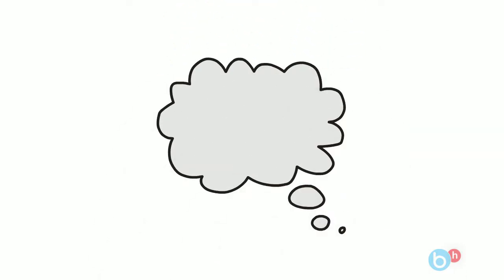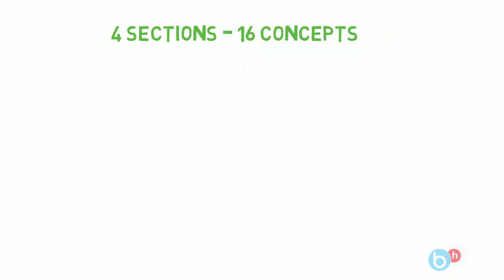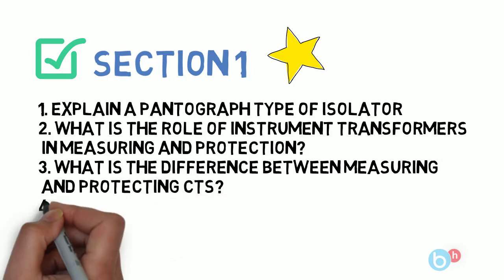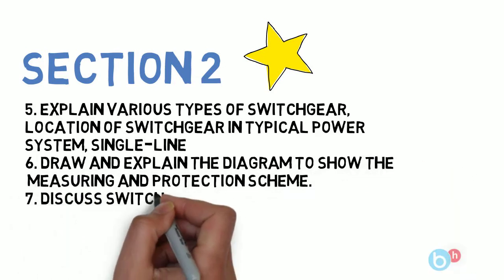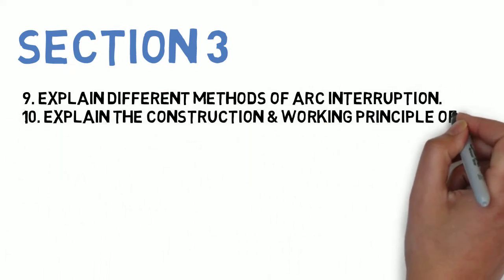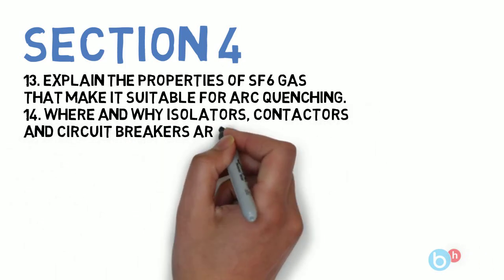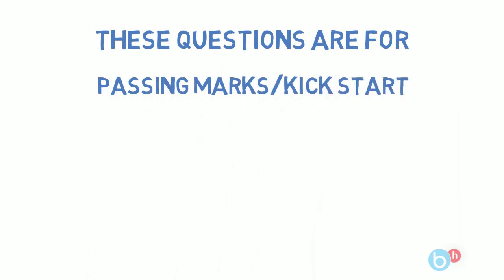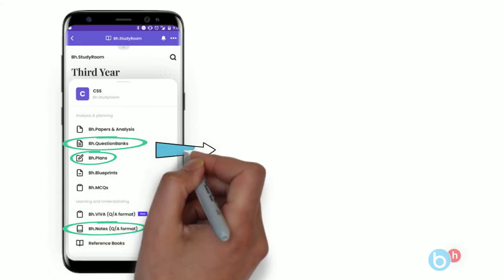How to Pass/Score in Power System Protection & Switchgear (PSPS) Sem-6 Electrical |Mumbai University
In this video, we are covering Power System Protection & Switchgear subject's IMP question for Sem-6 Mumbai University. For more questions and answers download the Brainheaters App.

Bh.Library ✅

Bh.MCQs ✅

Bh.Question banks ✅

Bh.Viva Question ✅

Brain-Heaters Community✅